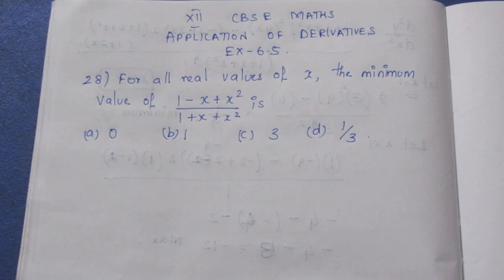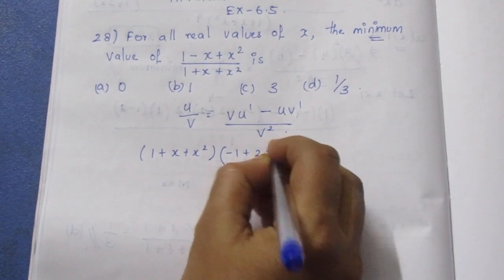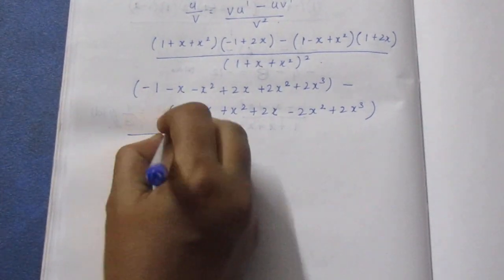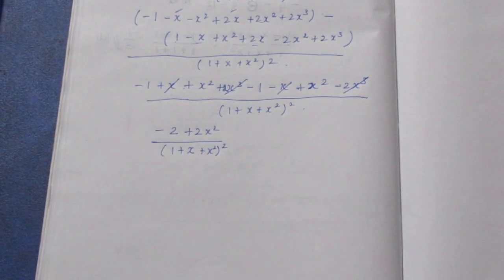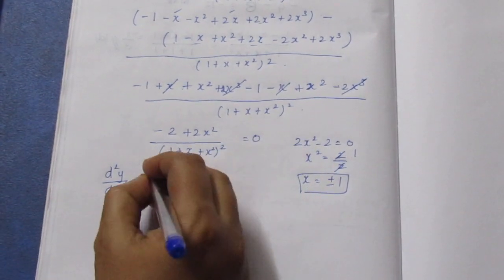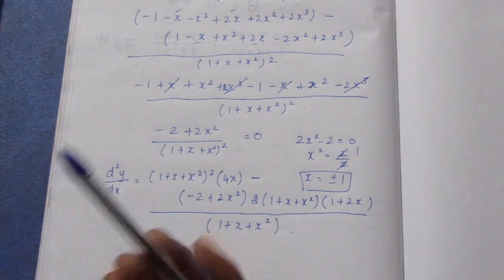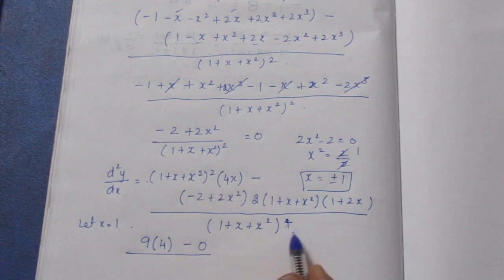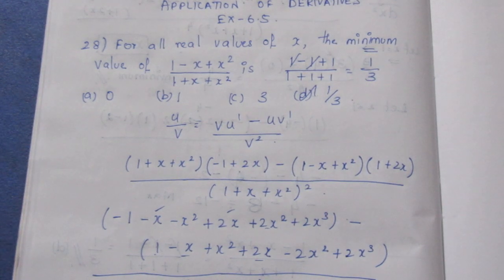CBSE NCERT CLASS 12 MATHS APPLICATION OF DERIVATIVES EX 6.5 SUM 28 (SOLUTION IN ENGLISH)